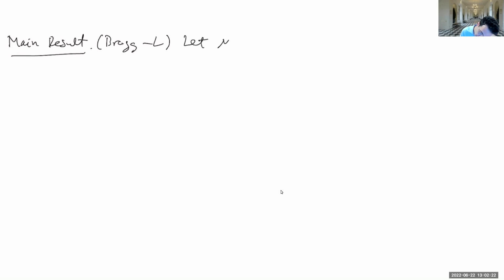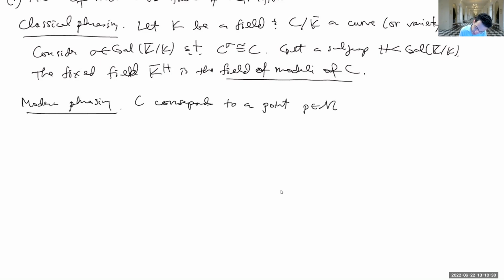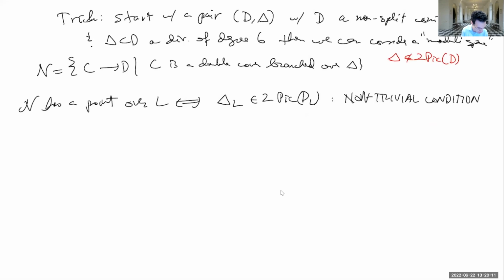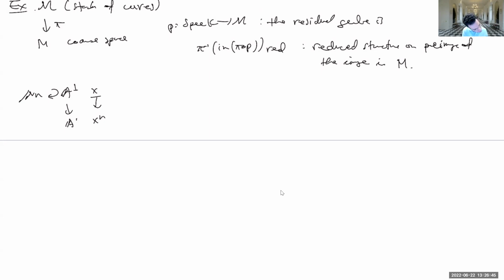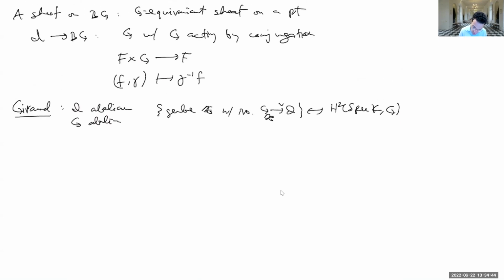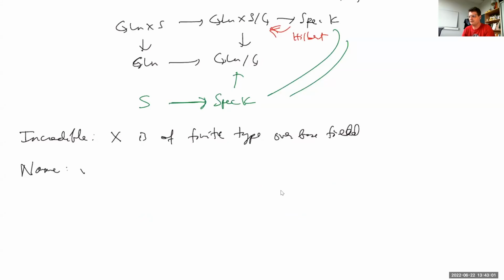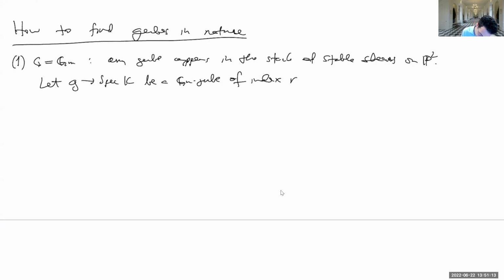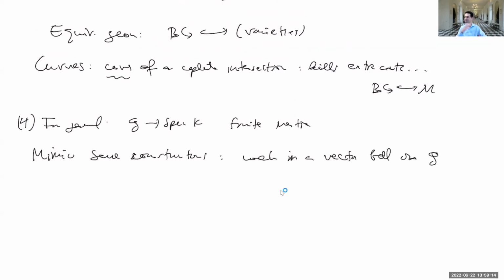Max Lieblich, Murphy’s Law for gerbes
This is a report on joint work with Daniel Bragg. We study what gerbes are possible as residual gerbes in natural moduli stacks. Among other things, we show that every gerbe with finite structure group arises as a residual gerbe in the stack of smooth projective curves. This gives examples of "versal gerbes" that arise organically in algebraic geometry. The key to producing such things is the transport of various classical constructions from equivariant geometry to corresponding constructions for spaces over non-trivial gerbes.